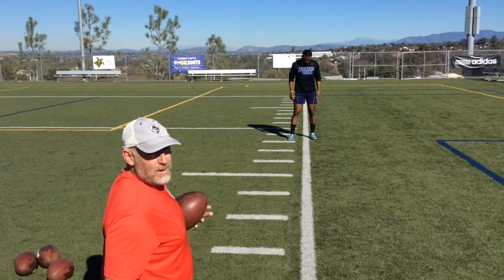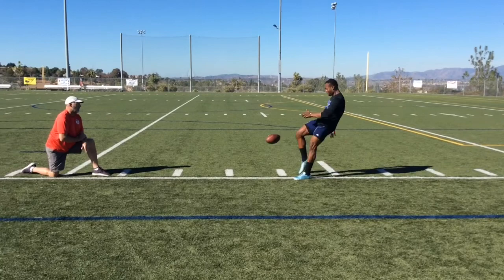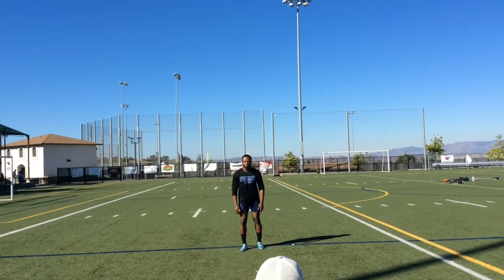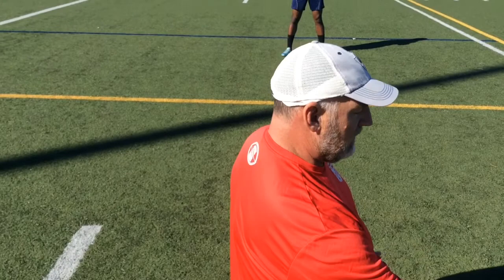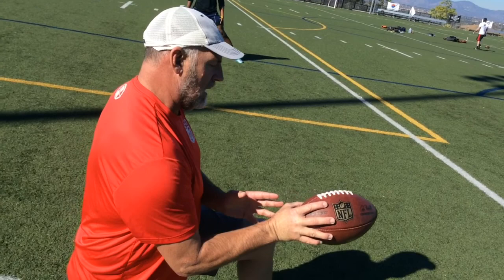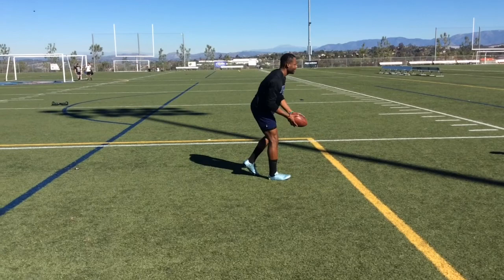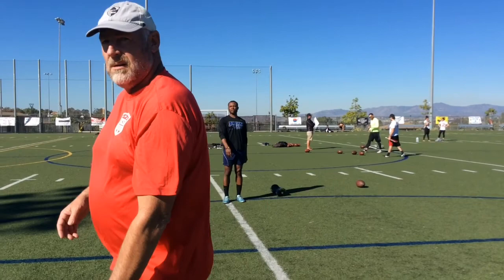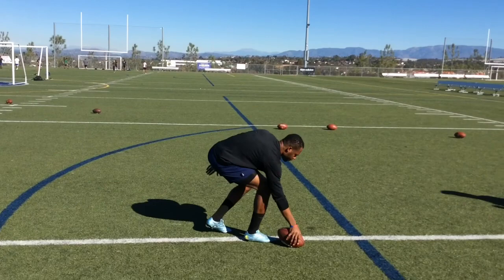My Movie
Osborn Umeh punting at Vista Dec2015